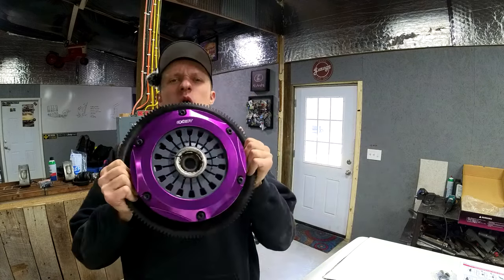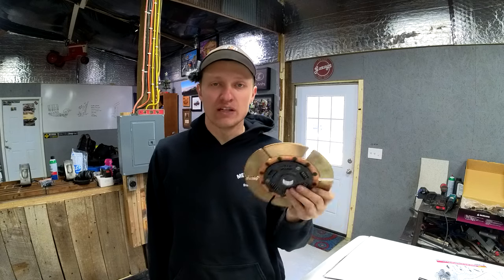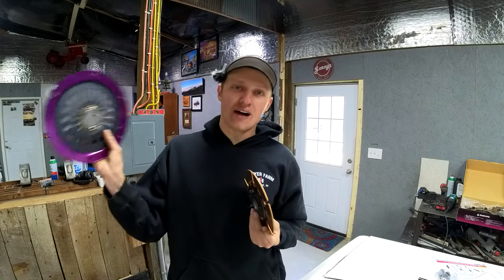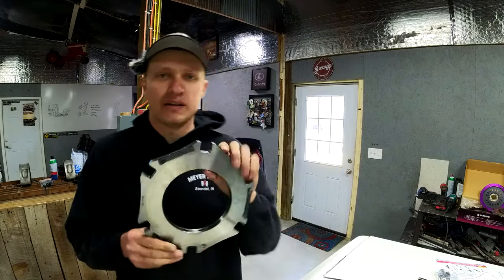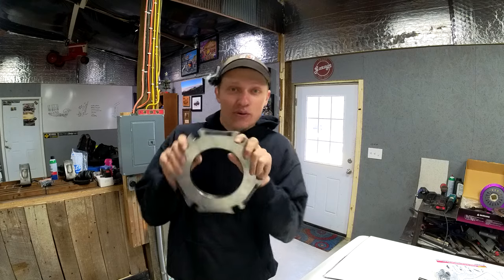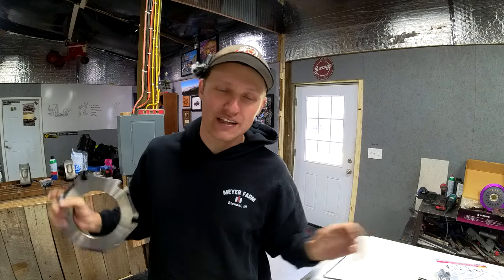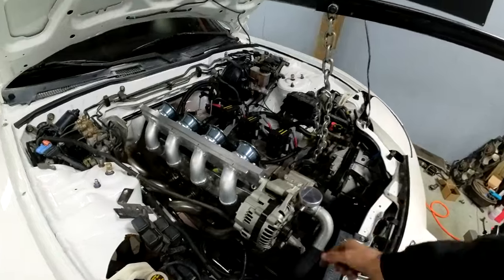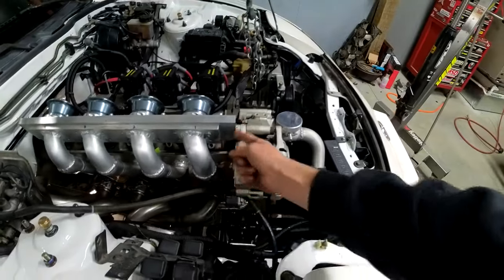The BEST STREETABLE Clutch for the 4 Rotor RX7 Street Car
This thing has to be drivable for every situation.  Yet still Hold the power